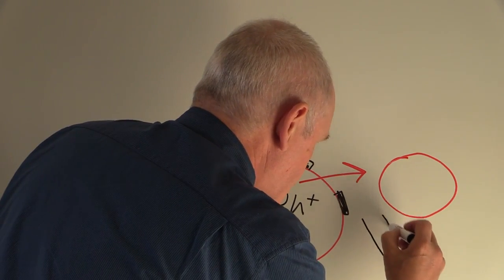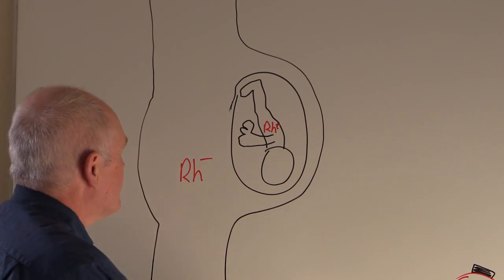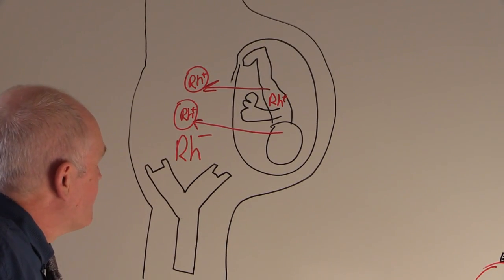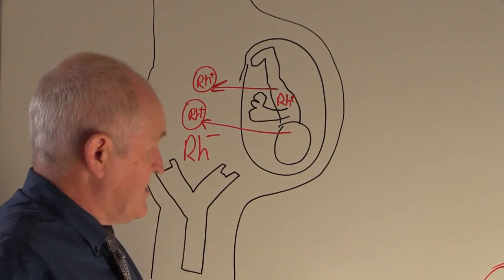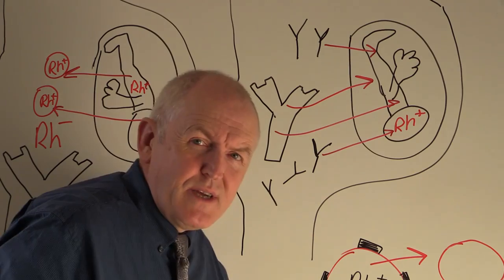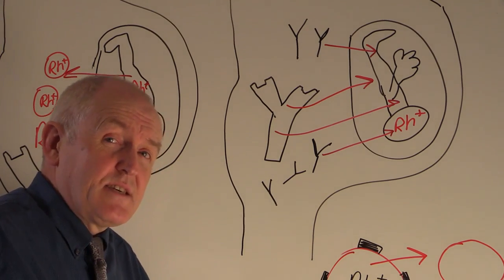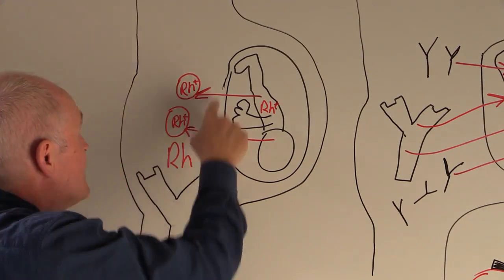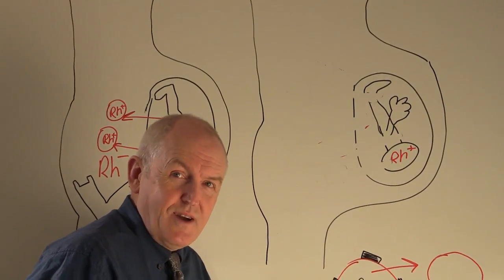Hemolytic disease of the newborn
This problem arises as a result of the genetic transmission of Rhesus factor from parents to children. When a mother is Rh negative and the father is Rh positive there is a chance the baby will be Rhesus positive. There will be a 50% or a 100% chance of a baby being Rhesus positive depending on the genetic makeup of the father.
In Rh incompatibility the mother will develop Rh antibodies if there is blood to blood contact with her Rh positive baby. Mixing of maternal and baby blood may occur during birth. The rhesus factor in the baby’s blood will act as an antigen in the circulation of the mother, causing her to produce Rh factor antibodies. This does not usually affect the baby during the first pregnancy, however during subsequent pregnancies she will already possess antibodies to the Rh factor. This can result in the mother’s antibodies crossing the placenta and attacking the baby’s blood, leading to a condition called haemolytic disease of the newborn. Affected babies have a reduced oxygen carrying capacity of the blood and are jaundiced due to the presence of red cell breakdown products such as bilirubin.
This complication should now be prevented by the administration of an Anti D injection, given to the mother after the birth of every baby. These injected D antibodies quickly destroy (mop up) any Rh-positive baby cells in the mother’s blood. The result of this intervention is Rh-positive cells are not present in the maternal circulation for long enough to stimulate the mother’s immune system to produce antibodies to the Rhesus factor.